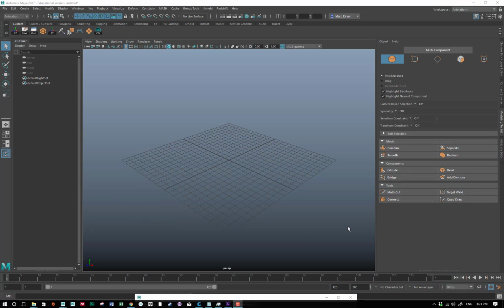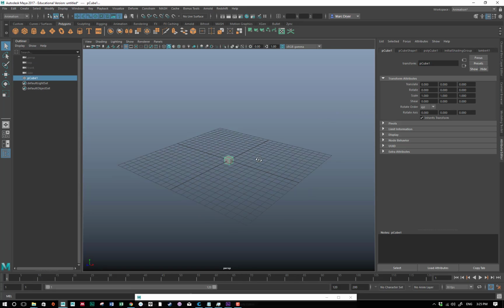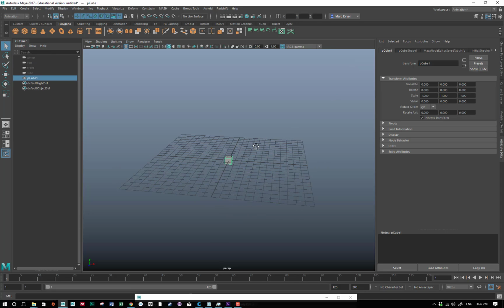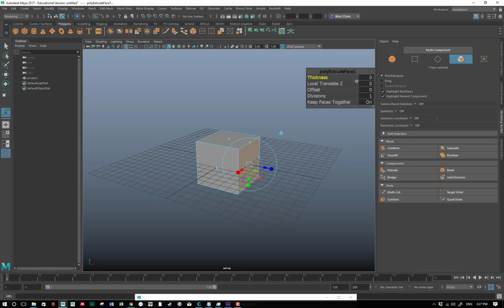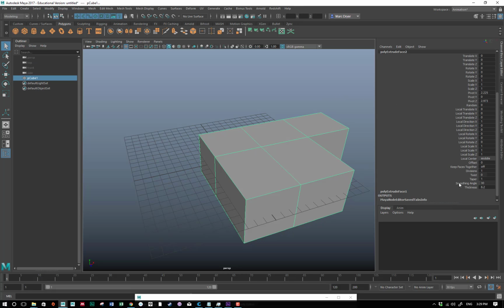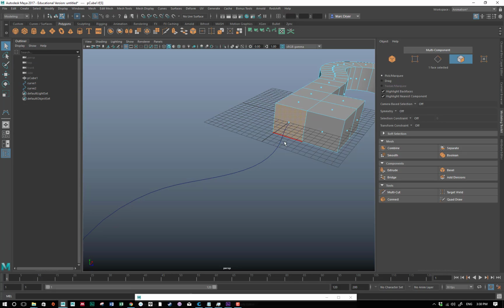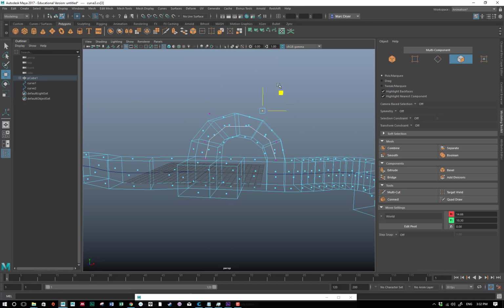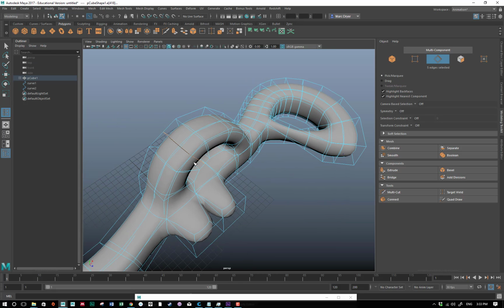Ten Minute Maya 006 - basic polygon tools 1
Here we look at extruding, bridging, and inserting edge loops in Maya.